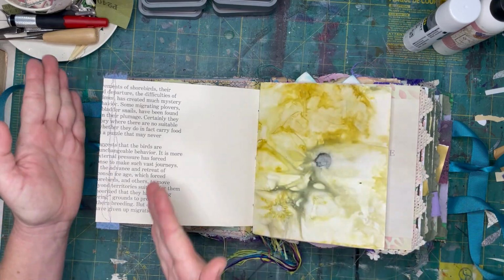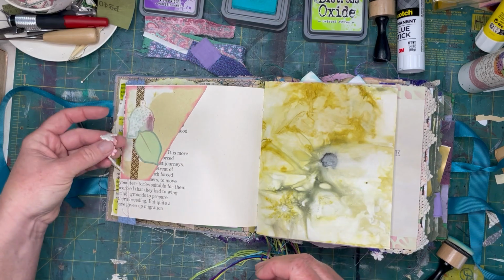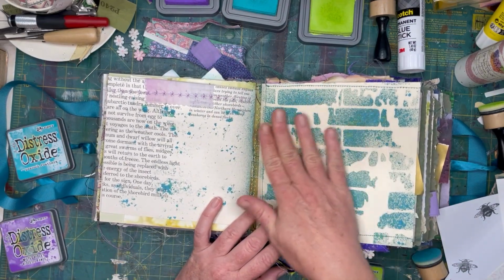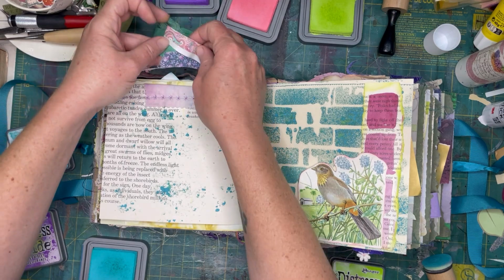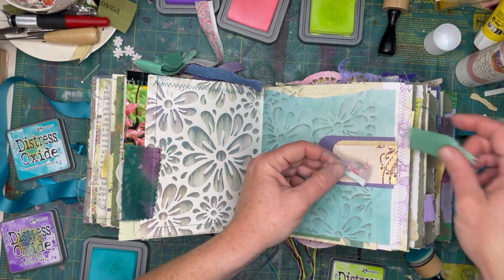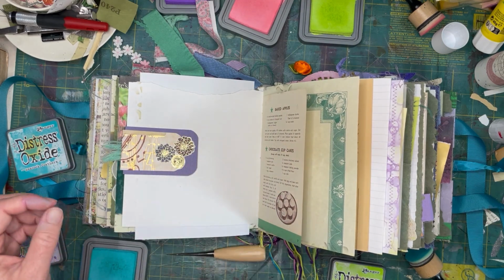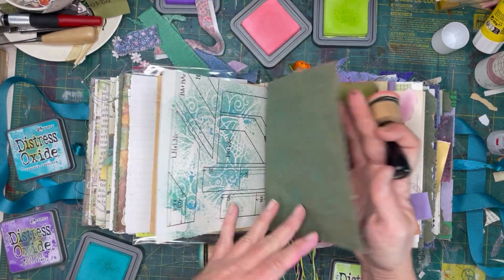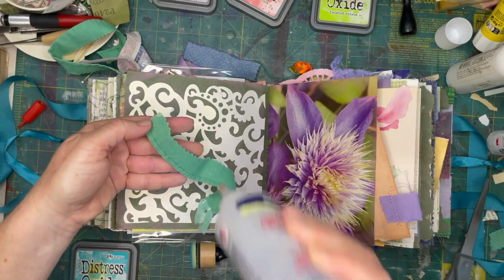Bag Journal Part 11: Adding More!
Video 11 for the series!  I will be working on things in this journal based off of comments, suggestions, and recommendations left for me in the videos for this journal.  I would love to add your ideas!  Right now, this journal is a jewel toned, Boho, ocean, and cottage core inspired canvas of creativity.  I show you the palette and then we get started on working inside the journal.  This time around I worked on a few pages adding more spots to stash lovely bits of ephemera and ended in a cliffhanger!  Will we find the perfect butterfly to add to a page? You will see in the next installment!  I would love to hear any other suggestions that you might have for what you would like to see in this journal.  Do you have a special technique you are curious about?  Wanna see a use for a weird object or thing? (I like a challenge!) Let's try out some stuff!  Join the fun and Art With Your Heart!